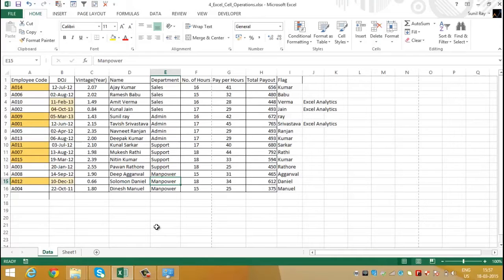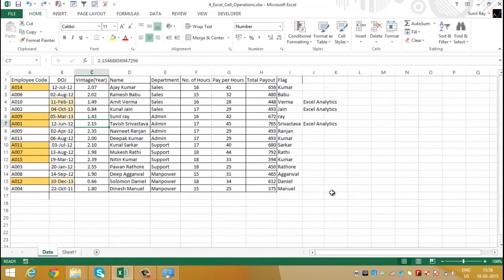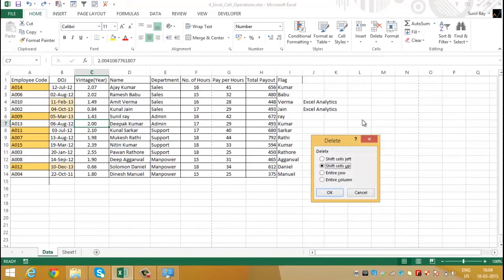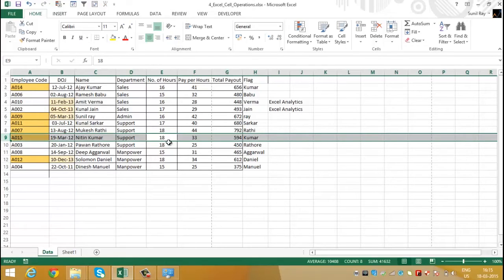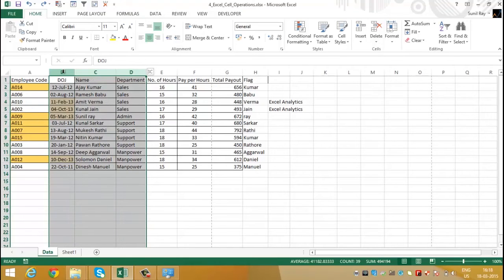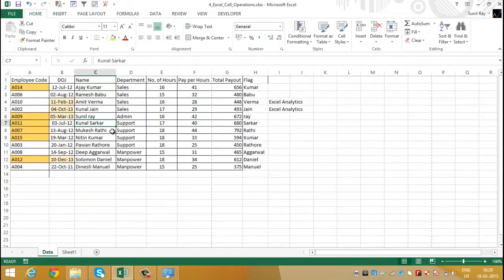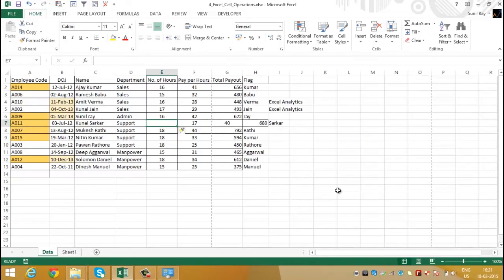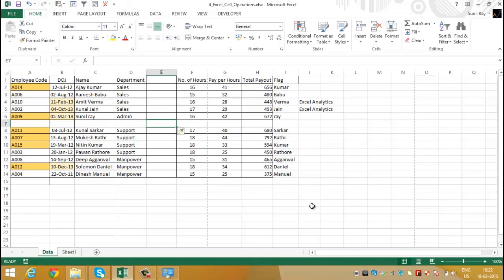6. Cell Operations Part 3 # Excel operations # Advance Excel # full course